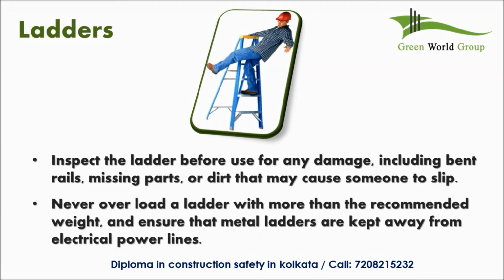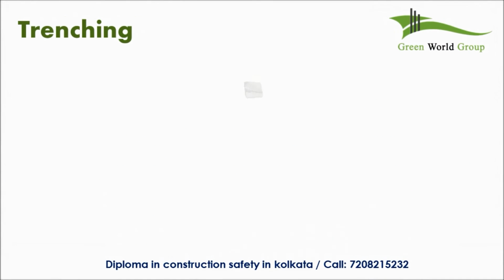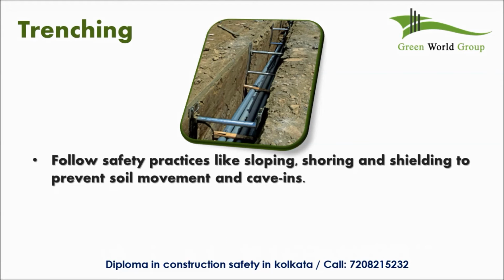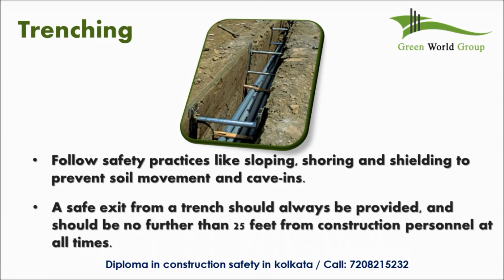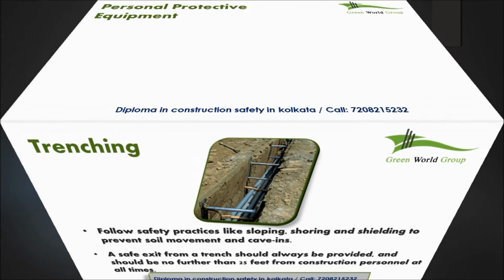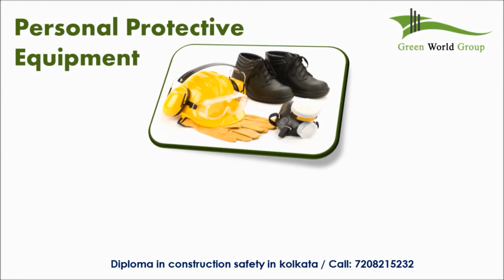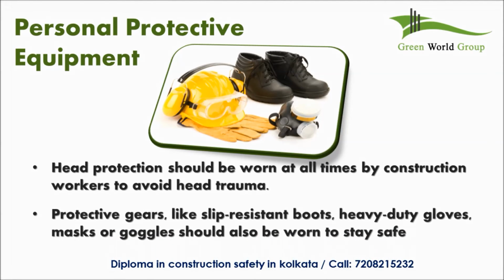Construction Safety Tips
Hazards such as Falls, collapses, and electrical shocks at construction can be prevented by Just following basic safety measures. Safety at Construction site is must, Follow these tips to avoid accidents and injuries.

Diploma in construction Safety course in Kolkata